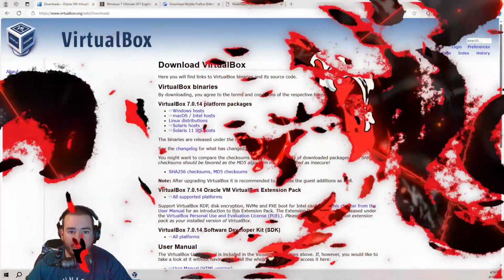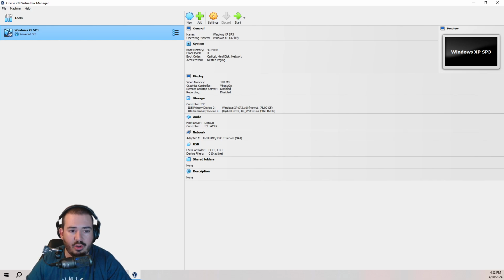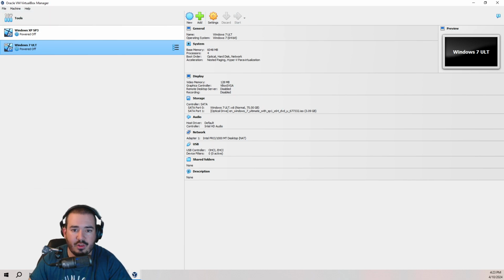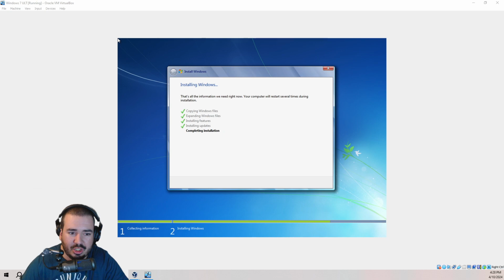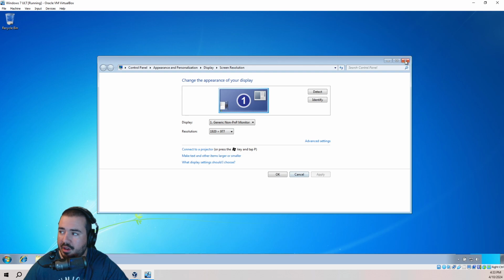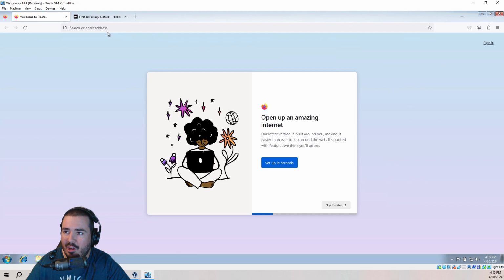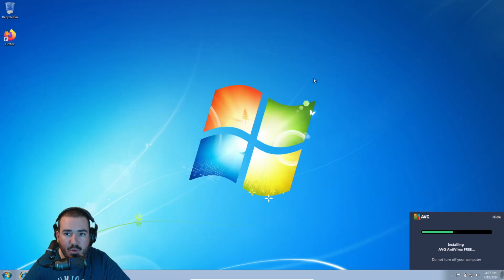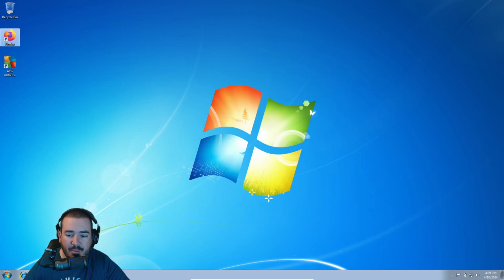HOW TO? Run Microsoft Windows 7 Ultimate SP1 on VirtualBox (VM)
Stay tuned for a part 2 of this video to show how you can make sure everything is up to date on your Windows 7 OS so that you can get some games to work and you can do some other stuff that are still available for use. Keep your eye on the comments for any further updates.

🟥 Chapters 🟩:
00:00 - 00:47 Introduction
00:48 - 02:10 Set Up Process
02:11 - 03:26 Promotion Offer for Movavi
03:27 - 05:03 Setting Up VirtualBox
05:04 - 08:30 Setting Up Windows 7 Ultimate
08:31 - 10:12 Fixing Screen Resolution
10:13 - 11:09 Using Anyburn
11:10 - 16:07 Getting Working Browser & Anti-Virus (Plus Testing)
16:08 - 17:37 Conclusion

Want to improve on your YouTube content? Check out TubeBuddy today, and don't forget to get their browser extension

Special Thanks to the Following:
Get your hands on some of that needed energy today from ULTI_Energy

Get your hands on graphics needed for your streams such as "Starting Soon" or "Intermission" or "Ending" screens.

Get some graphics to make your videos and streams better today from NerdOrDie.